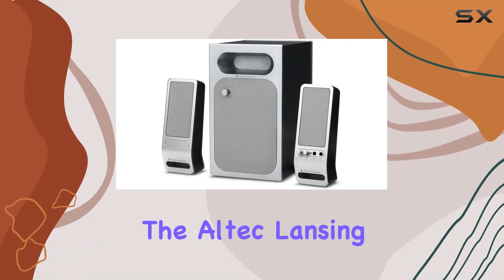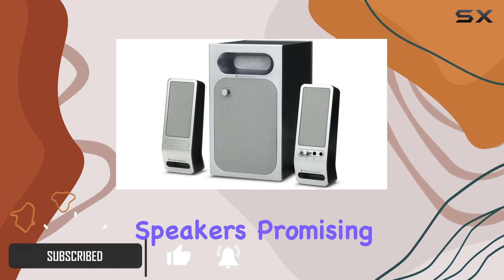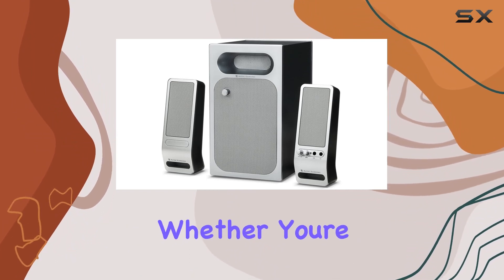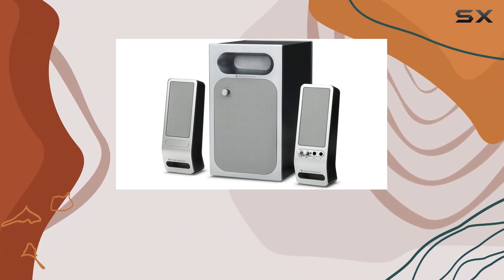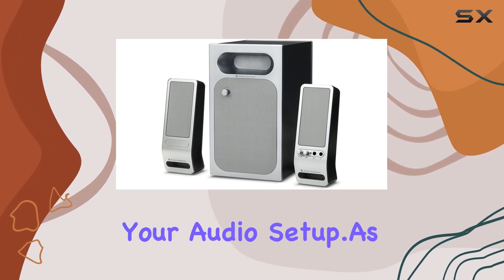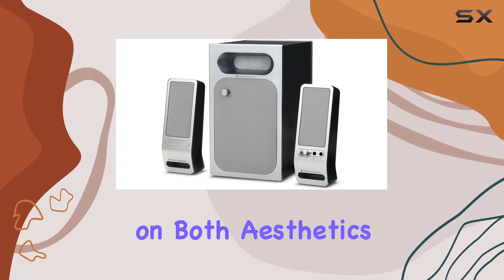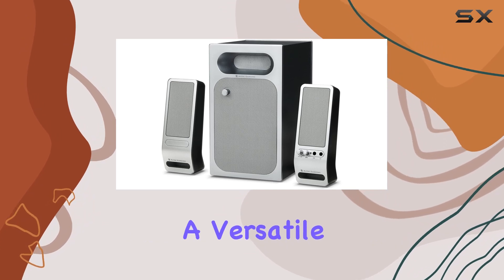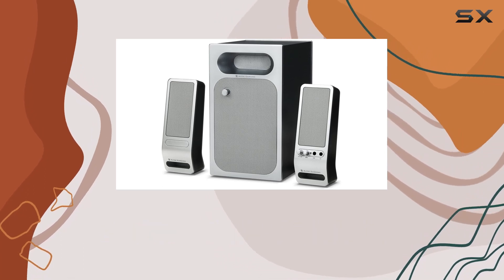Altec Lansing VS2321 2.1 Powered Audio System Review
0:00 Intro
0:06 Review

Things that we mentioned in this video:
Altec Lansing VS2321 2.1 : B000F8XATA